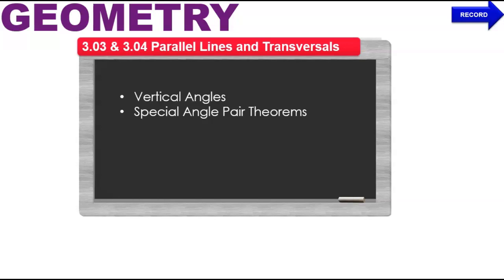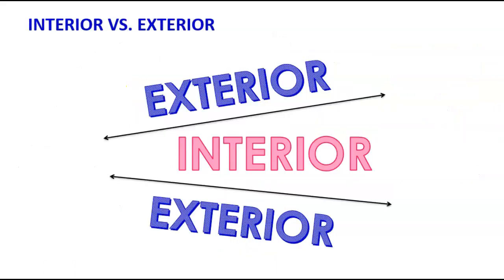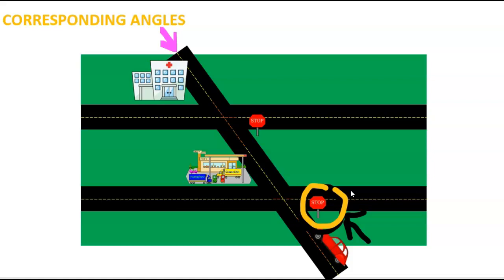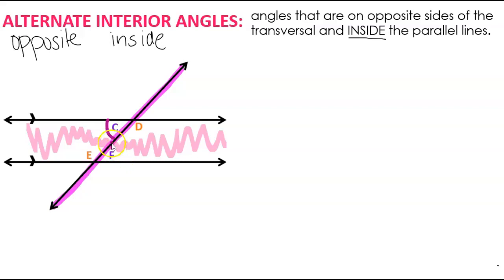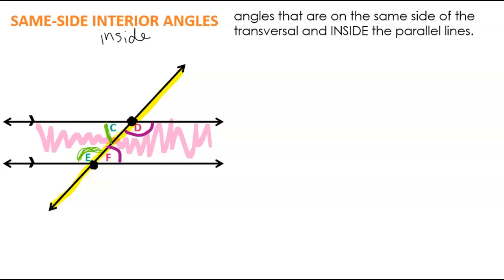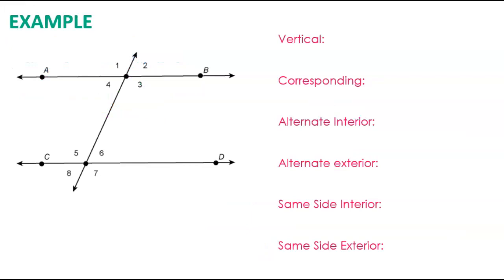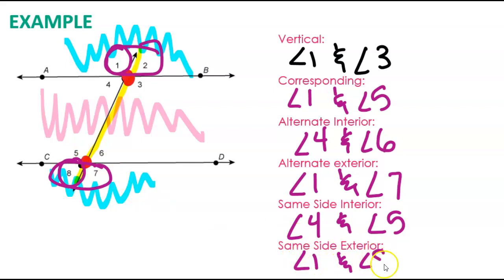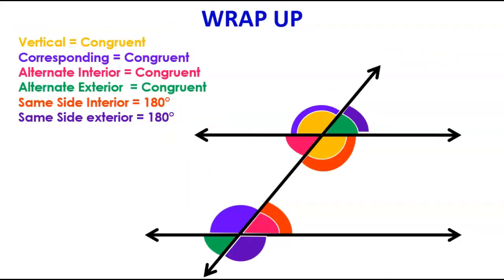Special Angle Pairs